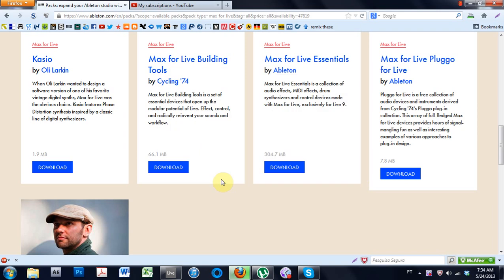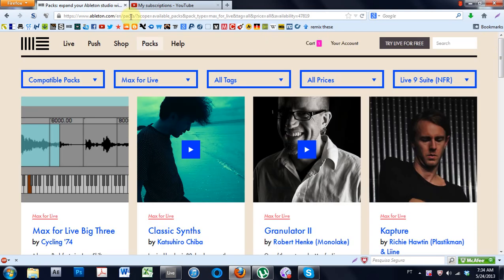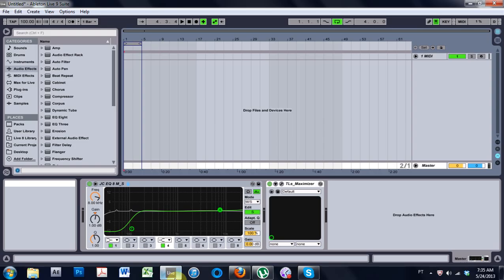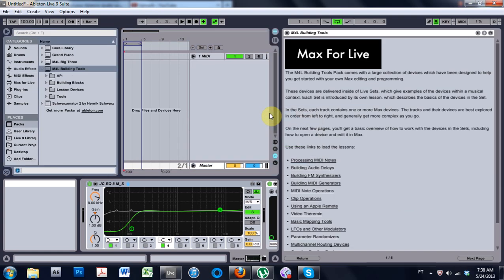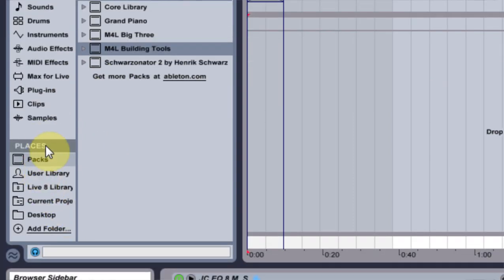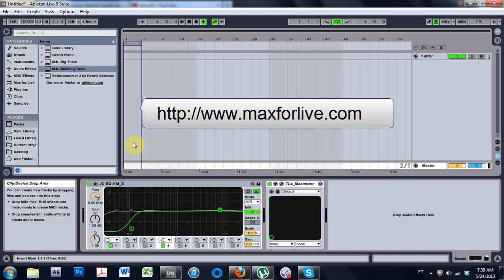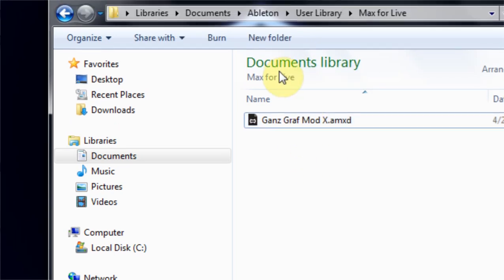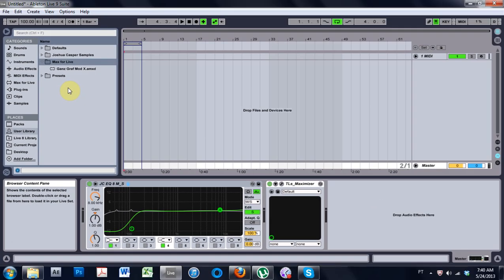Max for Live Tutorial: Installing Devices: Both Ableton & User Generated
In this Max for Live tutorial I quickly show how to go about installing the factory .alp files containing M4L devices. I also show how I personally set up a directory for user generated devices.